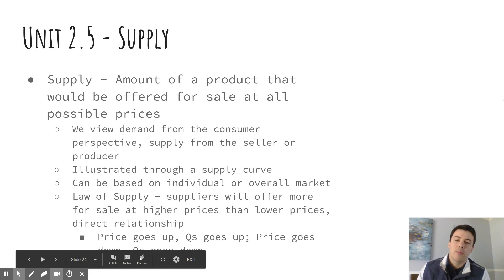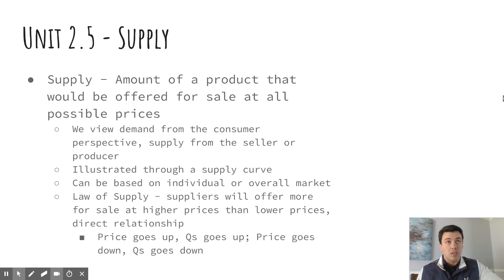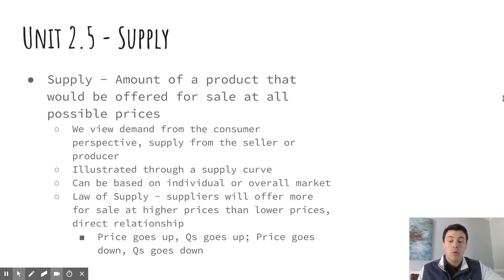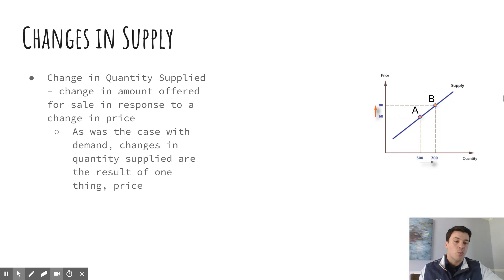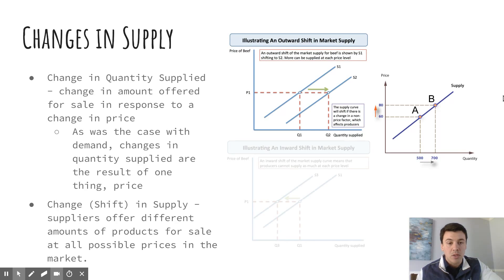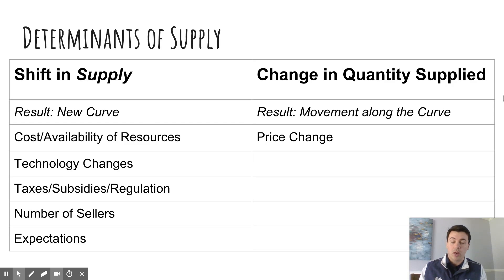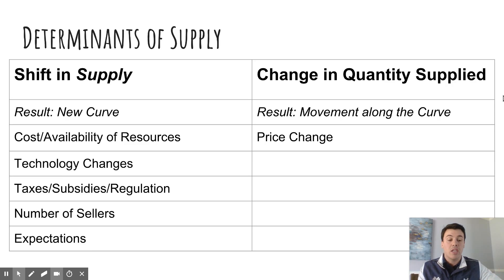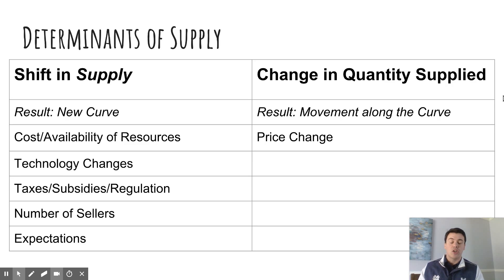Law of Supply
Overview of Law of Supply, determinants of changes in supply, and graph analysis